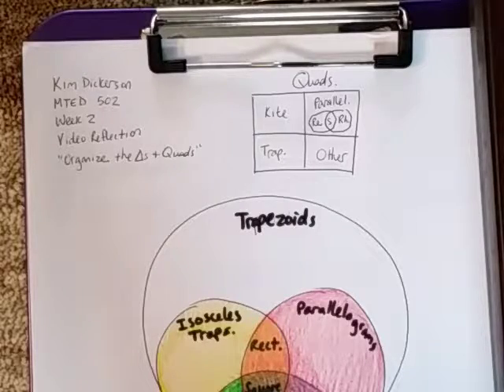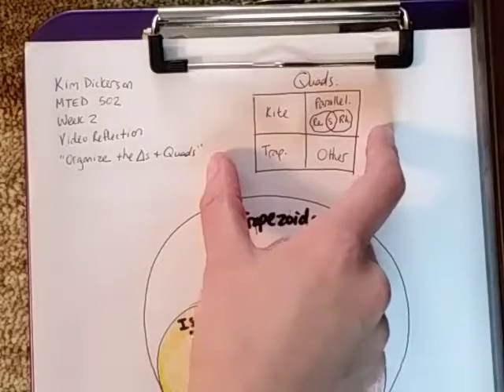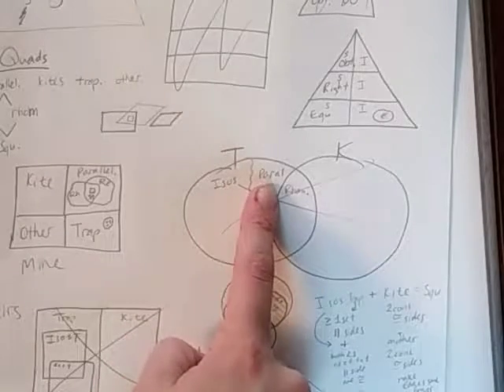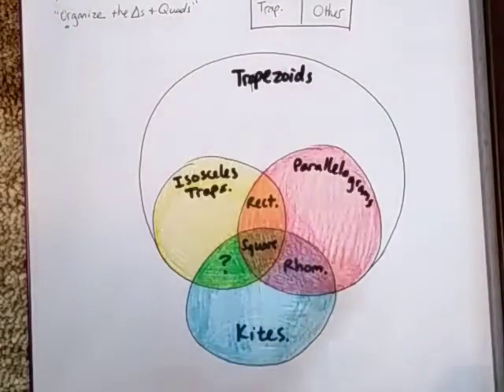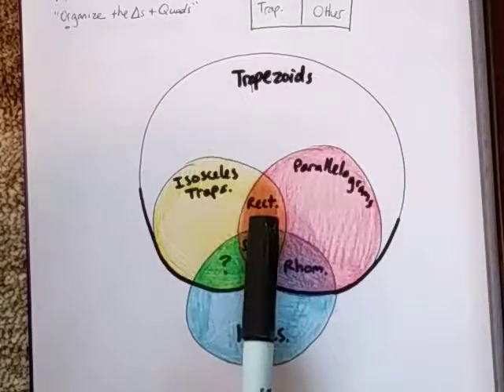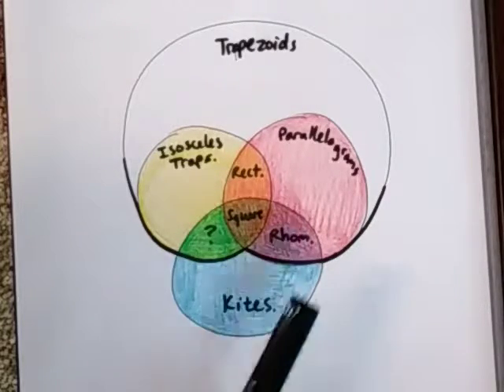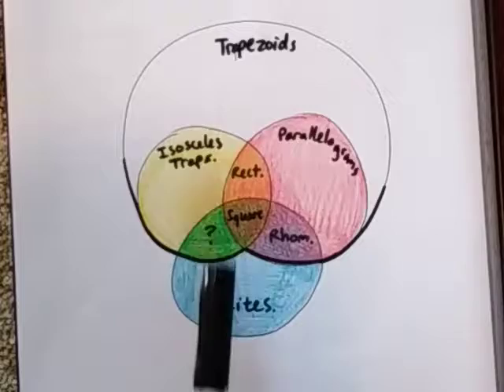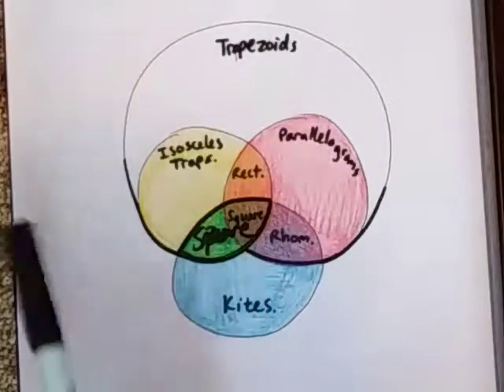Dickerson Week2 Video